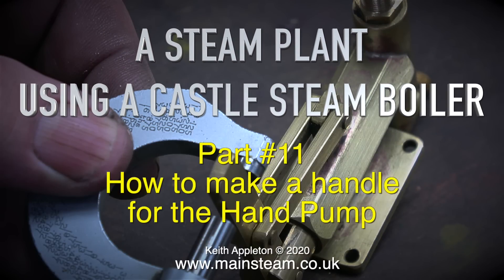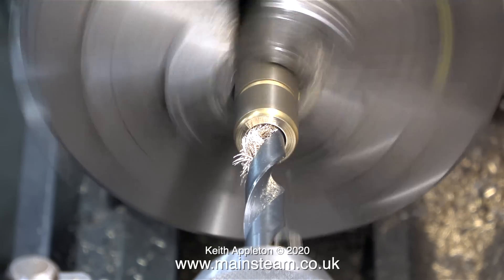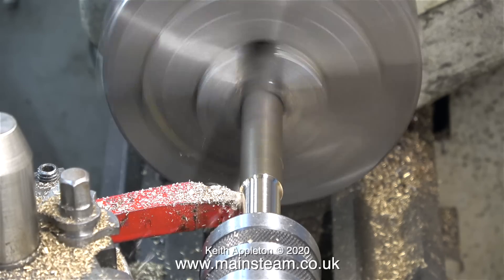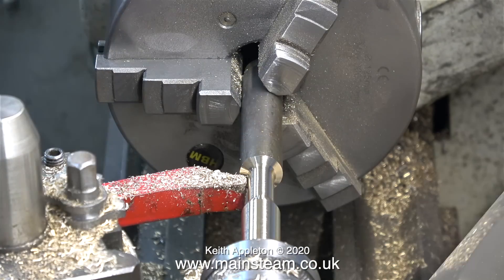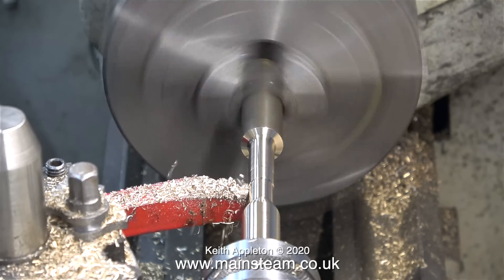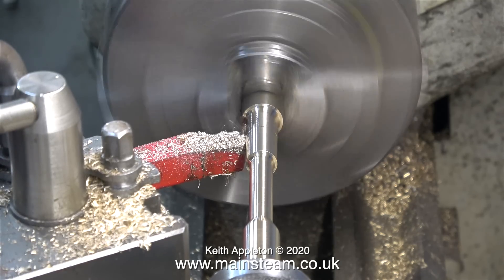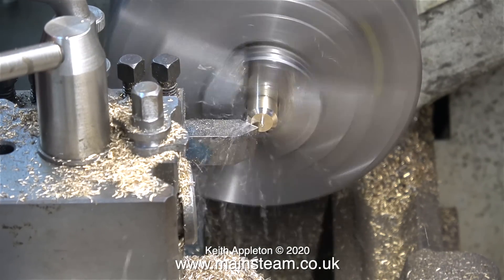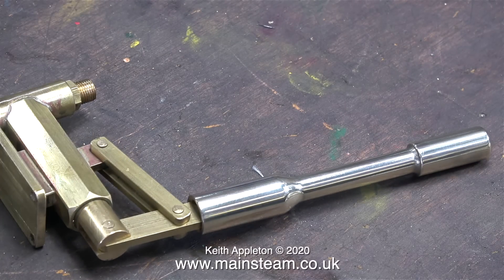A STEAM PLANT USING A CASTLE STEAM BOILER - PART #11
A Steam Plant Using A Castle Steam Boiler - Part #11. How to make a Hand Pump extension handle.